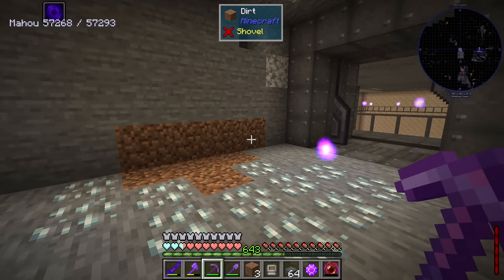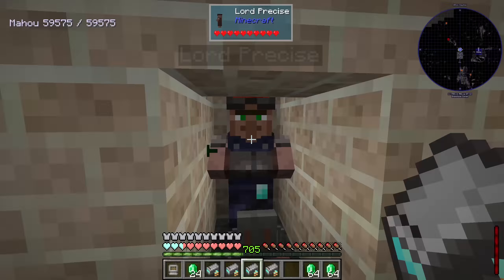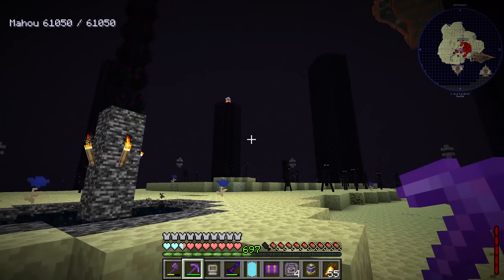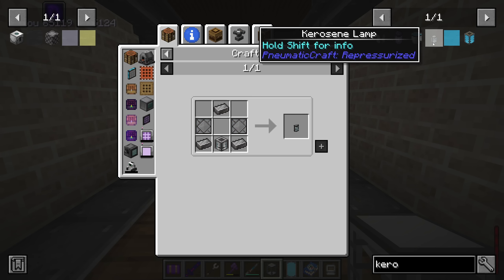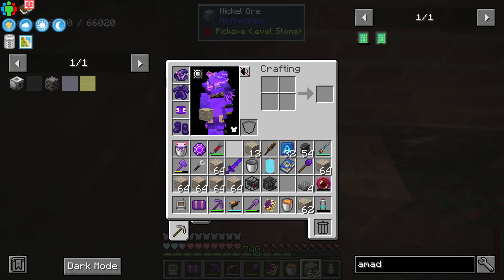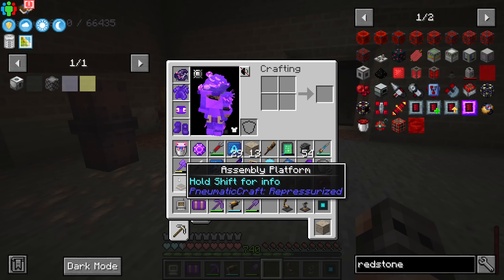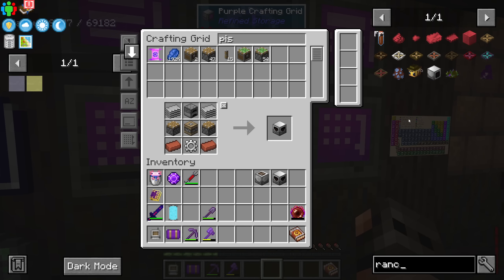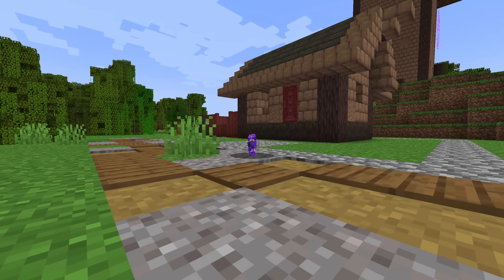All the Mods 8 - Ep14 - Pneumaticraft and Sewage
Bello to you Dark Ones,
Me is Lash
Me hopes you are having a lovely dark day
Me isnt great at small talk so I guess thats enough pleasentaries

Welcome to all the mods 8, 1.19.2
This is going to replace Stoneblock which I can no longer login to.